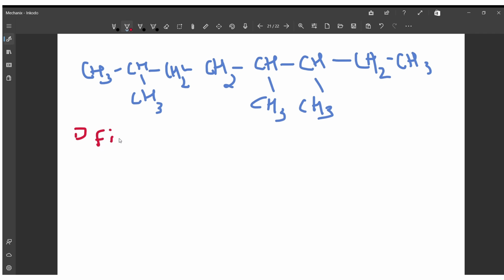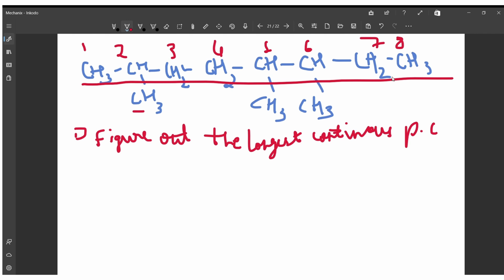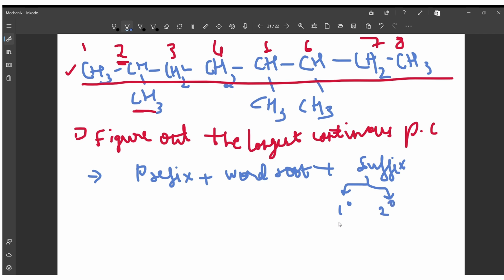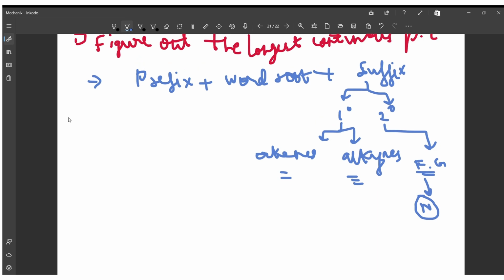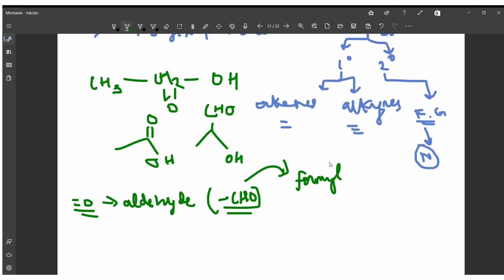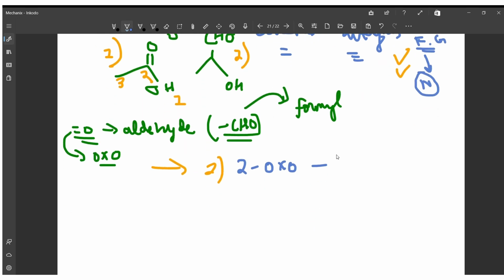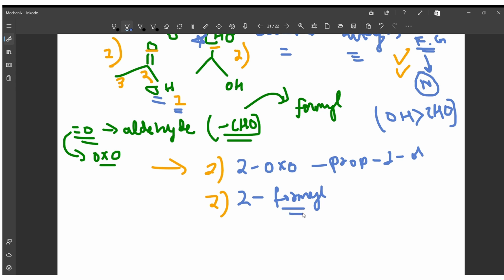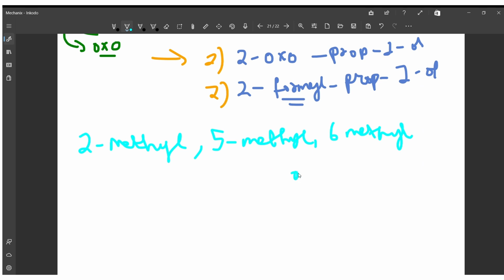Organic Chemistry Made Ez! #2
In this series, I teach organic chemistry, and make it look quite easy!
This one in specific is for IUPAC Naming for simpler compounds, and would make you excellent in starting with this topic!